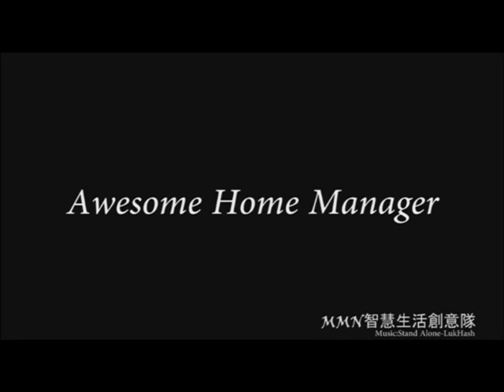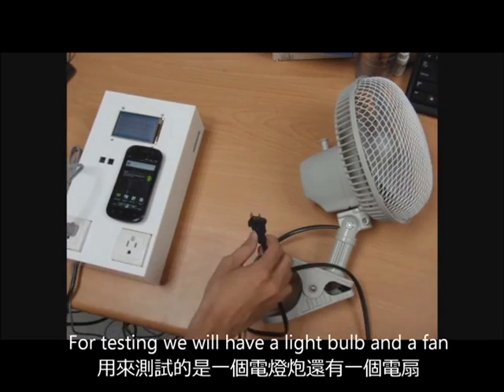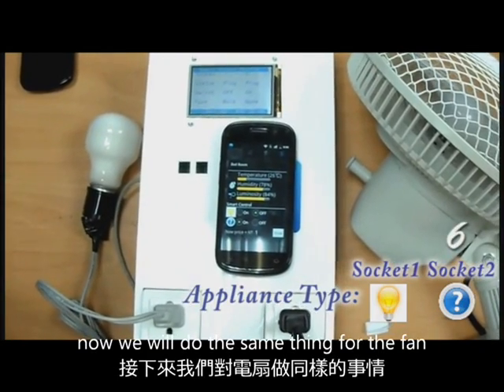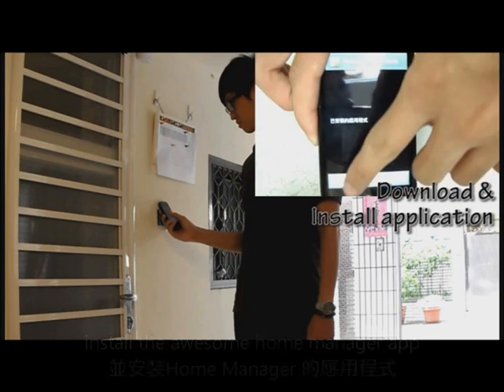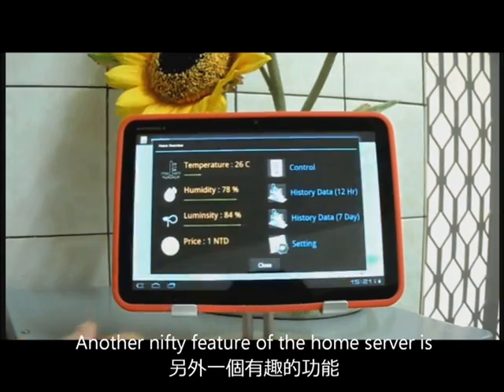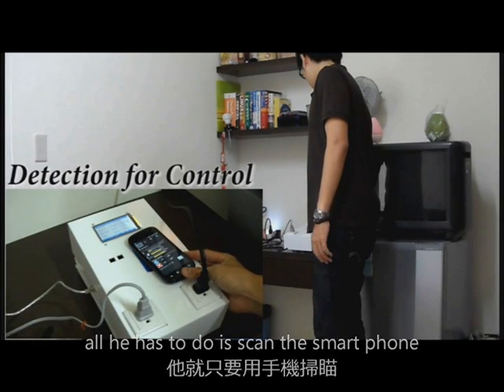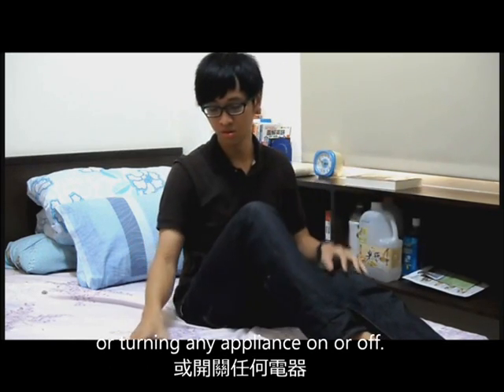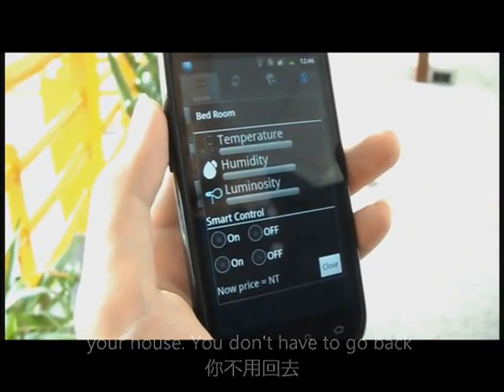2011 ARM Code O Rama 亞軍作品 - NCKU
現今的科技發展，綠色能源的相關議題日漸受到各界關注，大從國家之智慧電網佈建規劃，小至智慧家庭的節能科技，都成為熱烈討論的議題，綠色能源將不再只是口號，而必須落實­到每戶家庭之中。嵌入式系統的發展也順勢搭上智慧節能的熱潮，因為低耗能、體積小、攜帶性佳、佈建容易等特性，使其成為發展智慧節能科技的首選平台。而在綠色能源建構環境­中，綠色家庭乃綠能電網中重要單元之一。根據英國牛津大學氣候變遷協會研究報告，若能取得家庭用電的詳細資料，使用者便能掌控家中電器耗能情況，平均每月將可節省5%~1­5%的電費，而這對於整體綠能電網將會是一項不容忽視之項目。然現今家庭裡，大多數還是使用傳統電表顯示目前家中總使用量，無法去得知家中每一個家電所耗損的電量。而近期­許多熱門的智慧電表設定，雖提供了即時電能的監測服務，卻缺乏提供使用者現今運作中的電器種類之識別服務與整合控制介面，並且無法根據各家庭中各自之用電習慣及家庭周遭環­境資訊提供於使用者一套合適的用電建議。本作品利用STM3223-ENYS Evaluation Board建構一套家庭能源管理系統，藉由實作之能源管理平台不僅可即時量測電流與電壓資訊，本團隊亦設計一套適用於嵌入式平台之輕量化電器辨識服務演算法，藉由電器資訊­之特徵擷取、模糊比對與辨識演算法，達到一電器識別之功能，並透過環境感測器與數位控制開關，結合遠端監控平台，讓使用者不論在室內或是戶外，都可透過行動裝置即時獲得家­庭內正在使用的電器種類與即時用電狀況。本系統同時也設計一套智慧管理服務，結合NFC (Near Field Communication)技術讓使用者可藉由行動裝置動態取得家庭中各電器之控制表單，並藉由訊號轉換模組提供相容控制方式，藉以提供使用者一種無所不在之智慧控制服­務(Ubiquitous Control Service)，而家庭用電習慣與警示系統的結合，將使家庭的用電更具安全與效率。